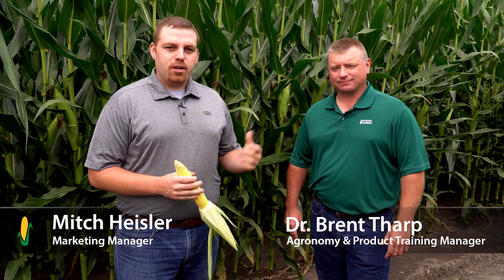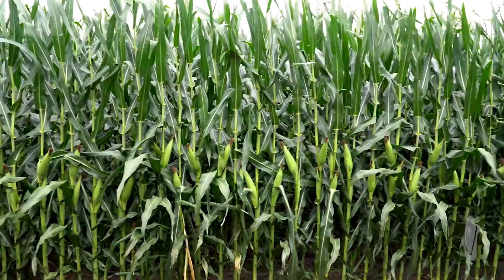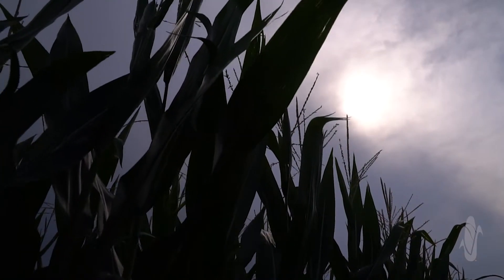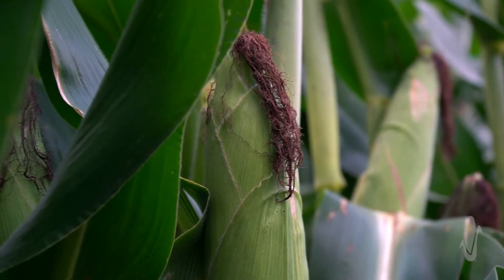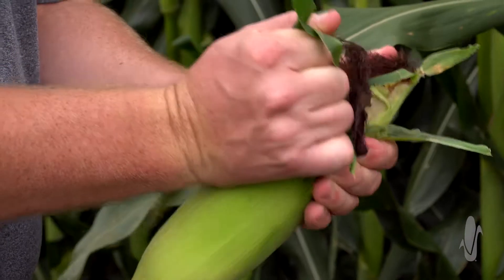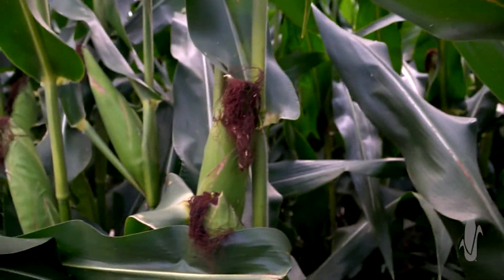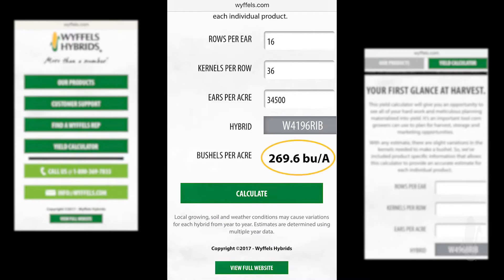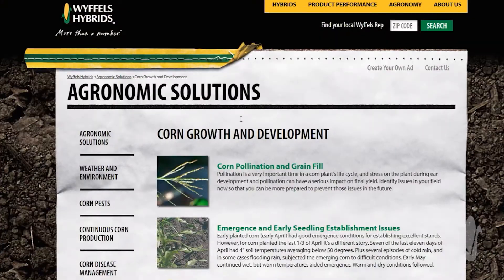Performing Yield Estimates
Mitch Heisler, Wyffels Marketing Manager and Dr. Brent Tharp, Wyffels Agronomy and Product Training Manager discuss how to perform yield estimates.